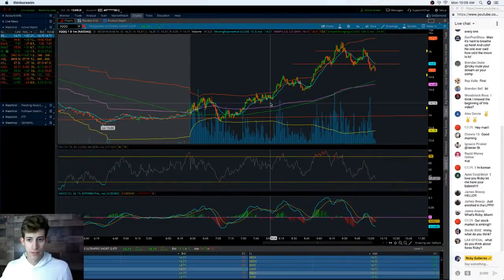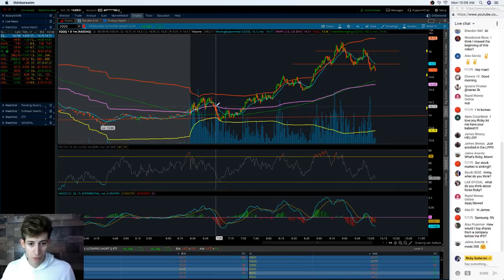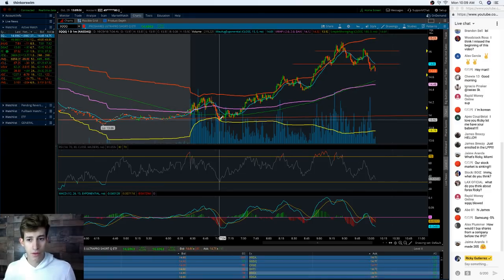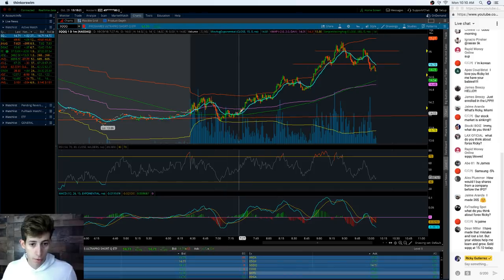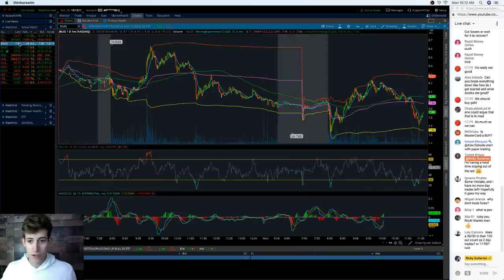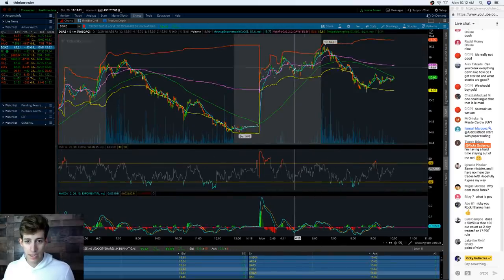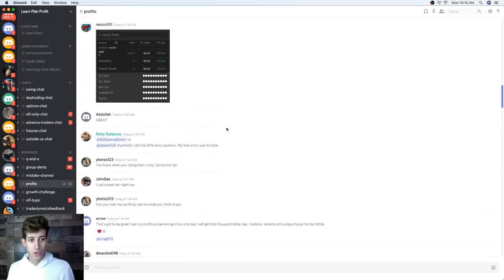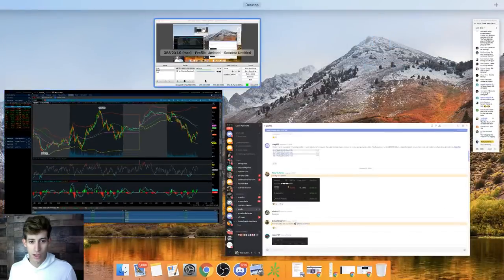Stock Market For Beginners 2018